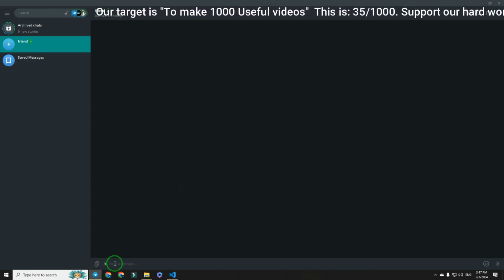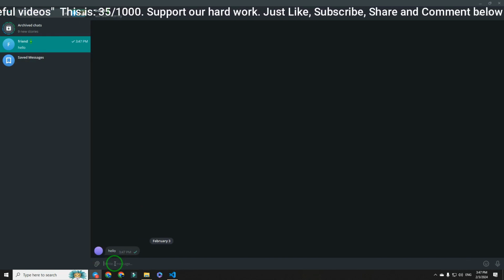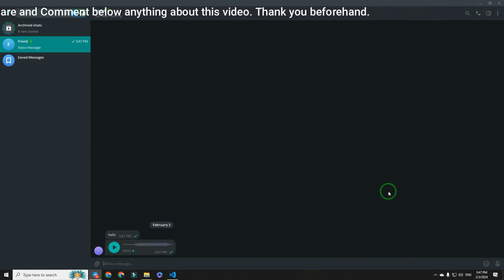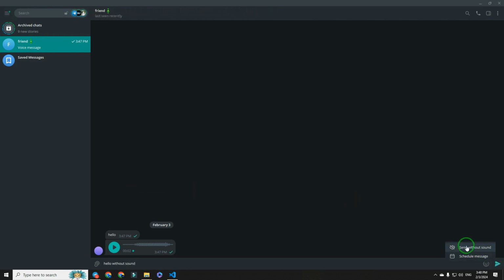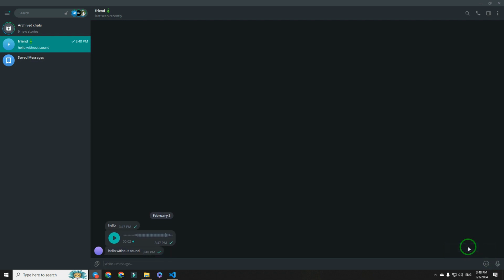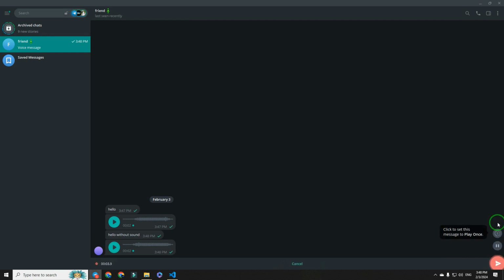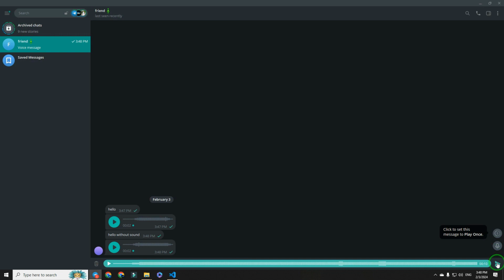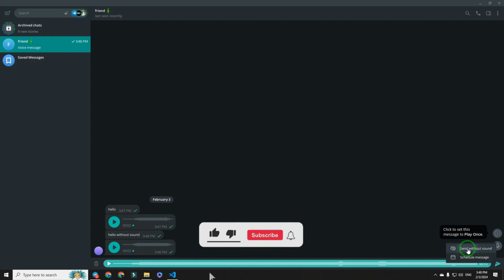How to Send Text and Voice Message without Sound on Telegram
Hi there!
In this tutorial You are going to learn how to Send Muted Text and Voice  messages on Telegram

Our target is "To make 1000 Useful videos"  This is: 35/1000. Support our hard work. Thank you beforehand.